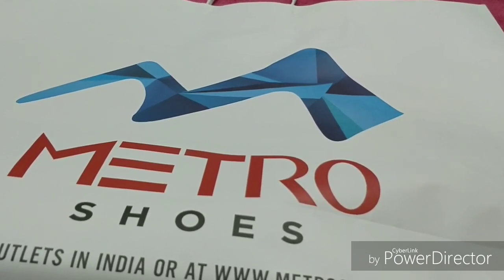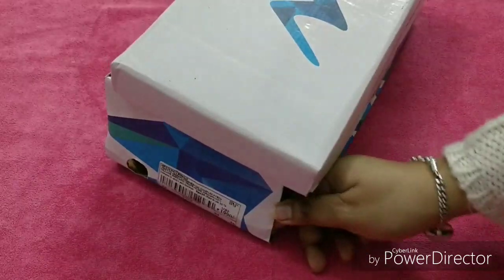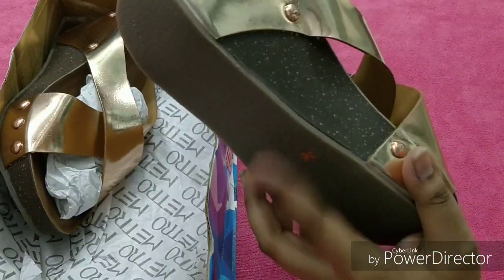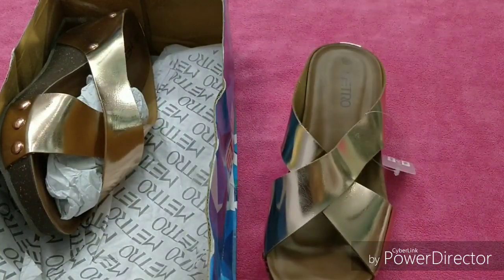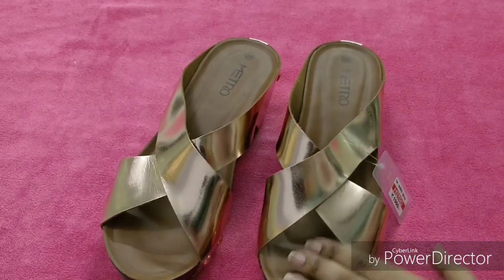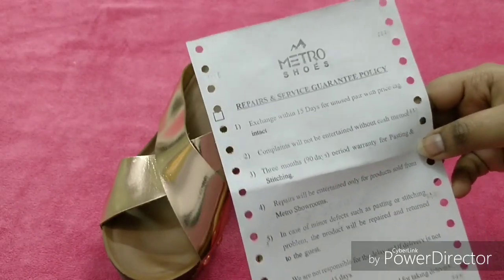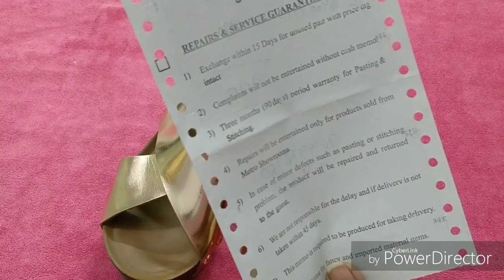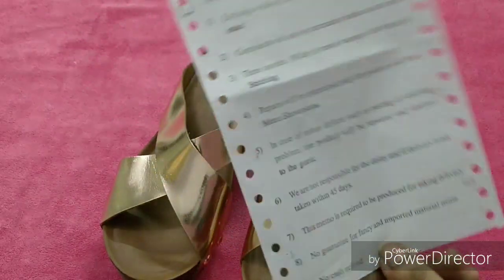Metro Rose Gold Ladies WEDGES -Unboxing & Review.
Rose Gold sandal, MRP-1990

Metro shoes available at online,metro stores